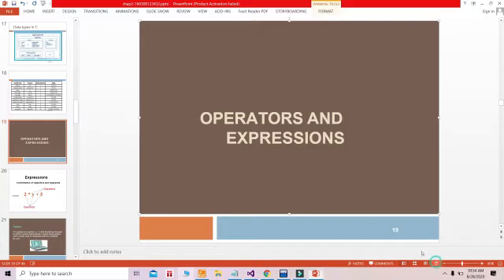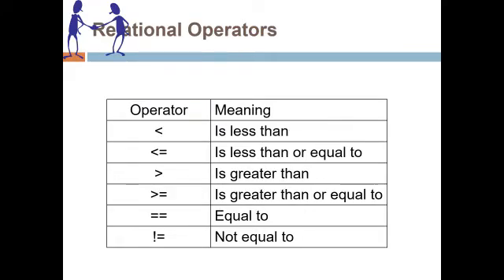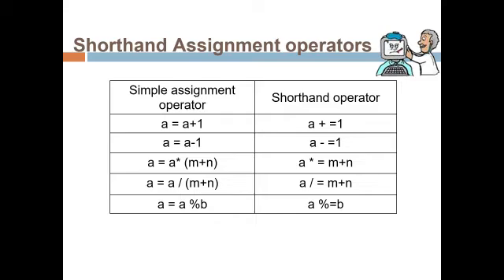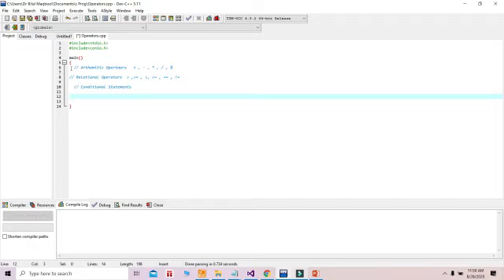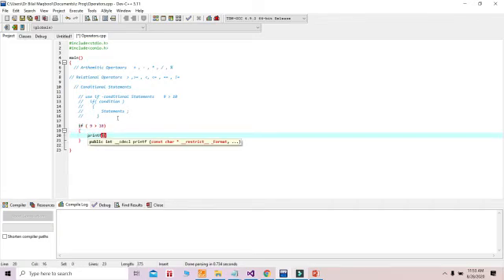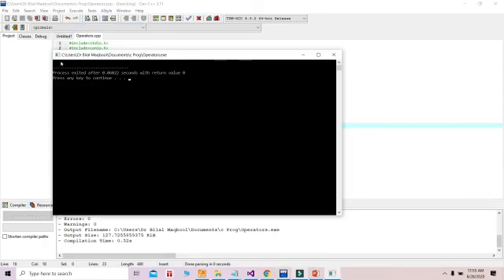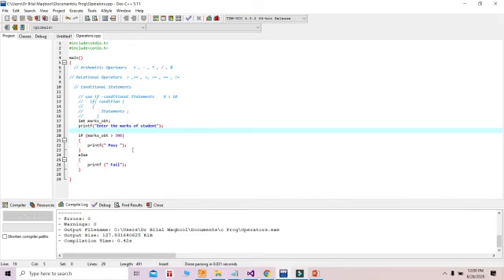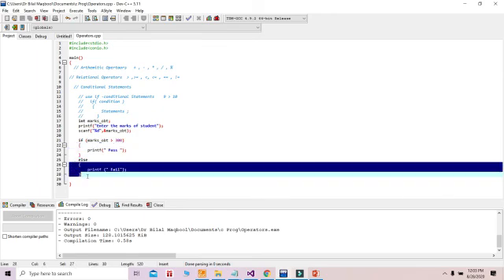Operator in c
C operator